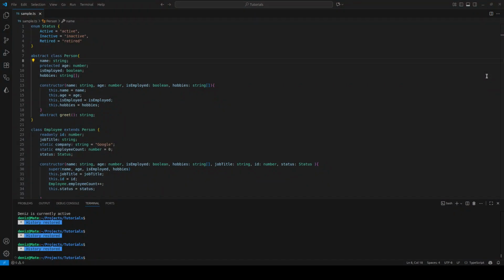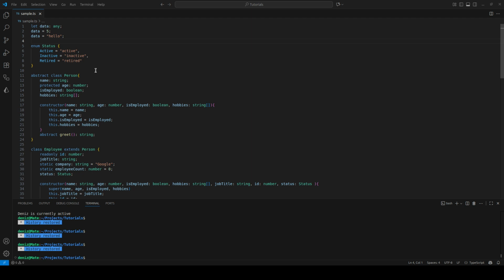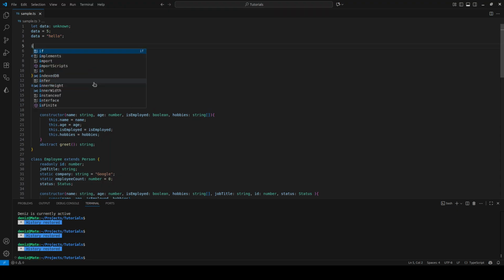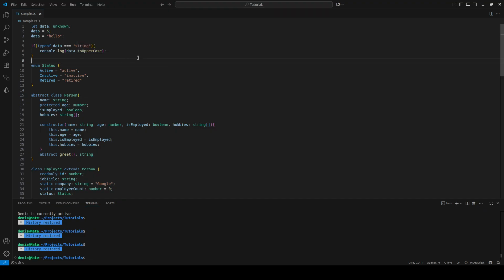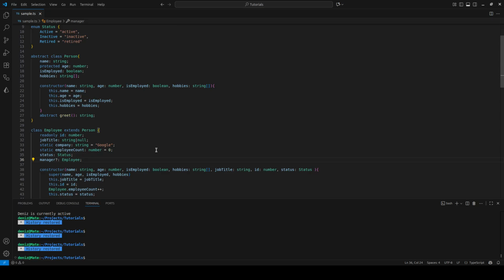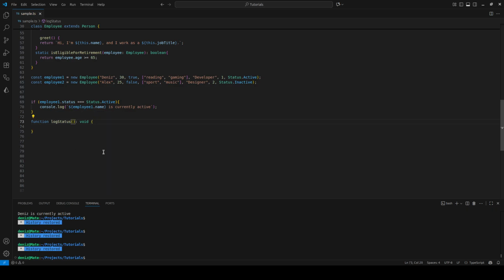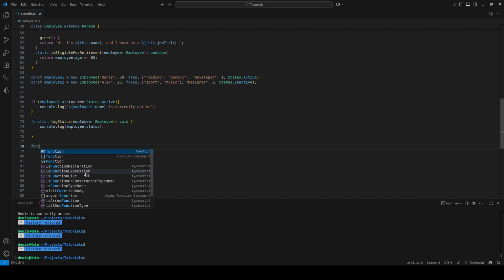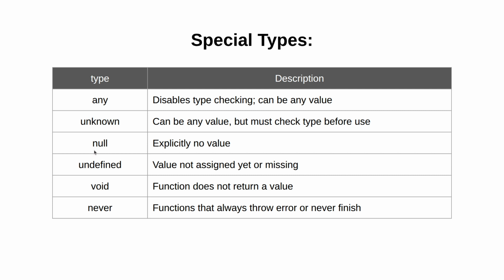15- special types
🔹 Special Types in TypeScript In this tutorial, we explore some of TypeScript’s most unique and essential types: any, unknown, null, undefined, void, and never. These special types help you handle edge cases, control type safety, and write more predictable code. With clear examples and simple explanations, this video helps you understand when and why to use each of these types in your projects.

📌 Topics Covered:

What makes a type “special” in TypeScript

How and when to use any and unknown

Differences between null and undefined

Purpose of void and never in function design

Practical examples to reinforce each concept